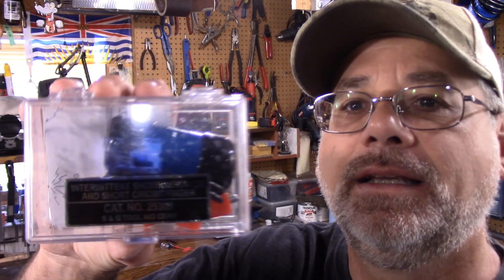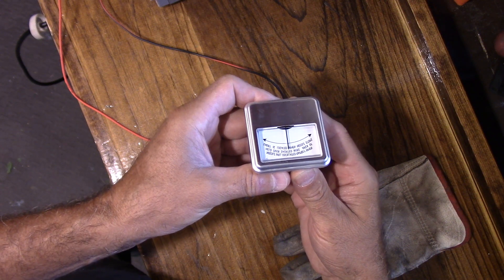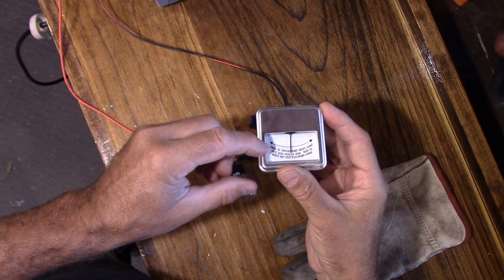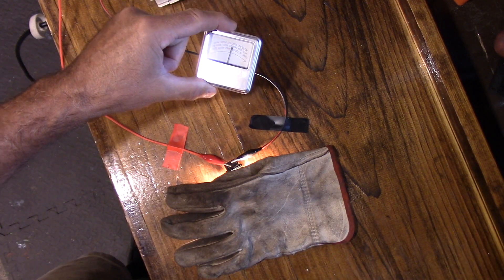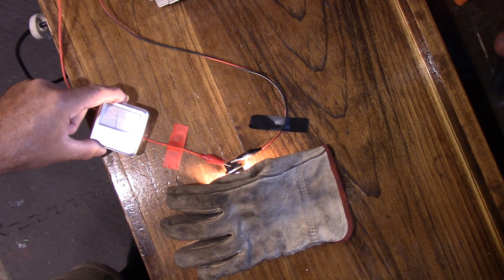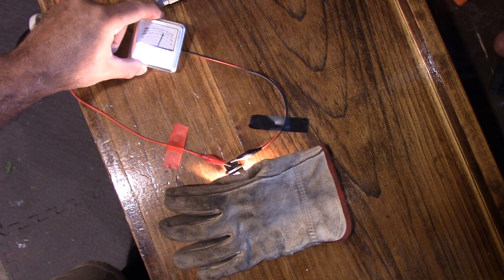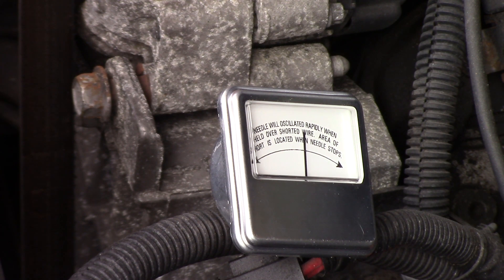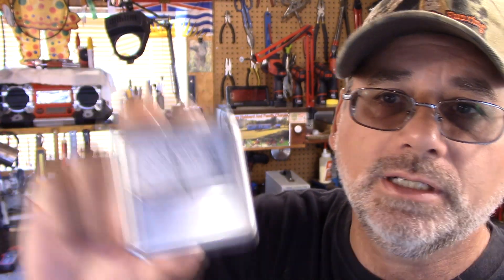HOW TO TEST AMPERAGE - FLOW AND DIRECTION FAST AND EASY - S&G Tool Aid Company # 25300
Today I am using an intermittent short indicator and short circuit finder kit from S&G Tool Aid Company # 25300.  I like this tool sold  in many brands .  The testing of amperage or currant and the direction of flow can come in handy doing electrical testing .  It's a great tool to have and fun learning how to use diagnostic tools in general. Cheers